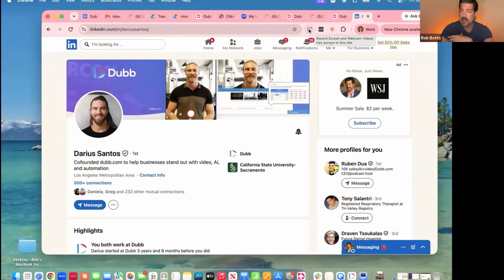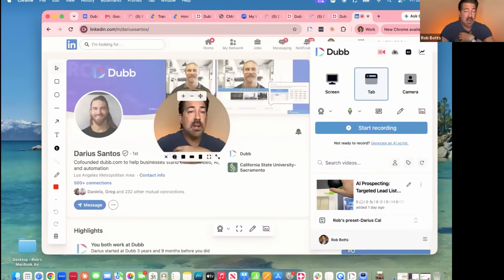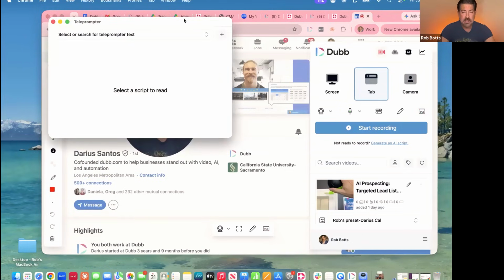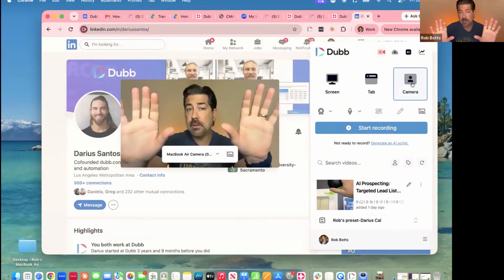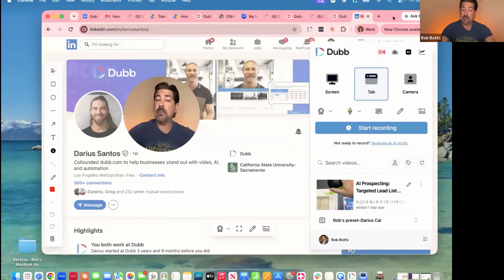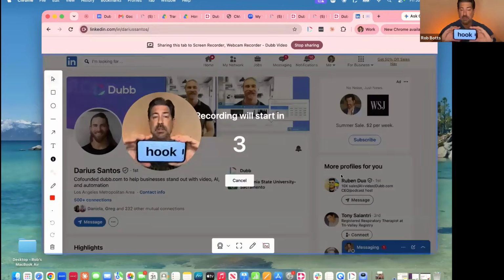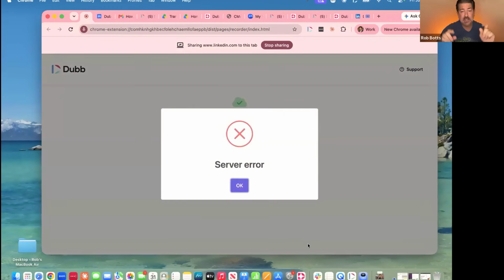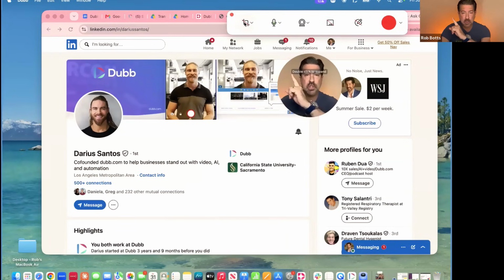LinkedIn Prospecting With Screen Recorded Videos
Copy-and-paste messages get ignored. Screen-recorded videos get replies.
In this walkthrough you'll see how to record a personalized screen video right on a prospect's LinkedIn profile, add a scroll-stopping hook, frame your webcam so it fits the page, use a teleprompter without losing your natural tone, and send the video straight into LinkedIn messaging as an animated preview that stands out in the inbox.

Two recording options covered: the Dubb Chrome extension for fast browser-based recording, and the Dubb desktop app when you need a tight custom crop.

About Dubb
Dubb.com is the ultimate video sales platform that helps you grow your business with personalized video messages, automation, and analytics. Create stunning videos, engage your audience, and close more deals effortlessly. Watch how simple it is to boost your sales and productivity—click the link now for your FREE 7-day trial!